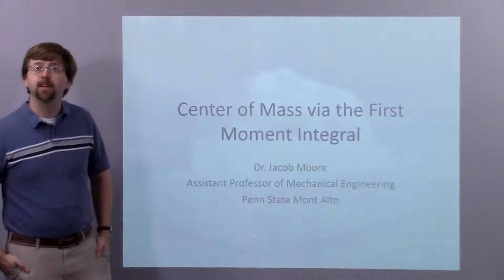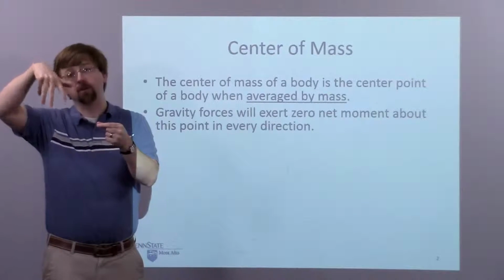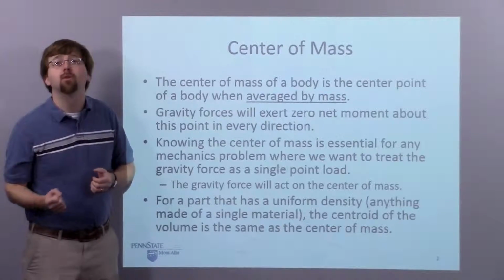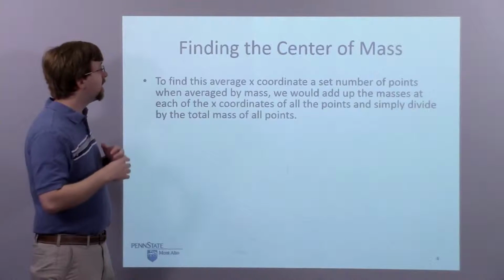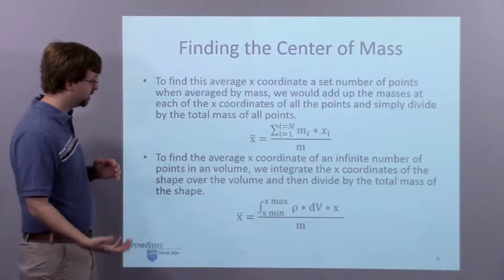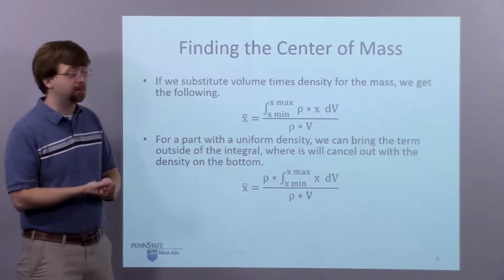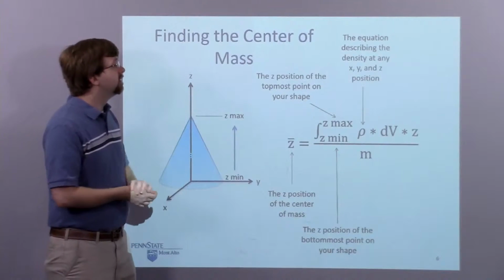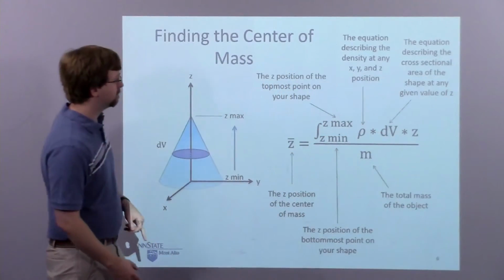Center of Mass via Integration - Adaptive Map Video Lecture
This video describes what the center of mass of a shape is and how to find the center of mass of a volume via integration.